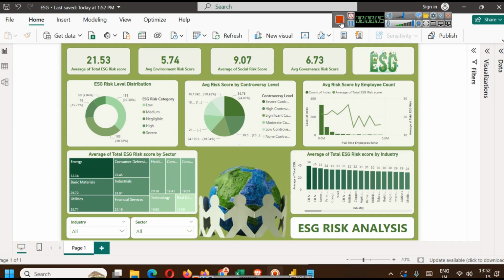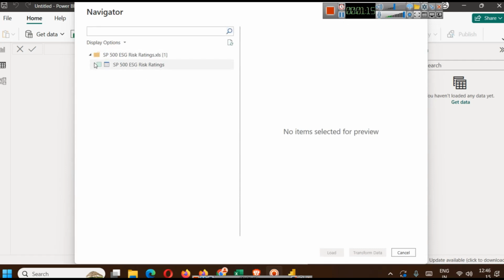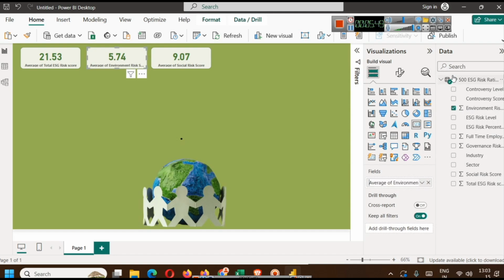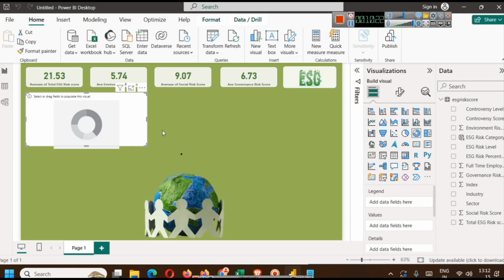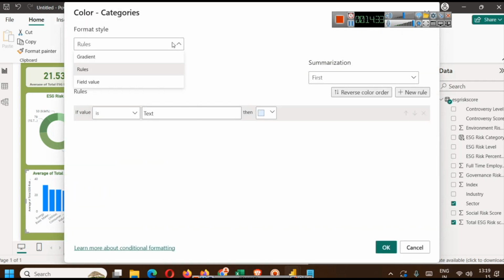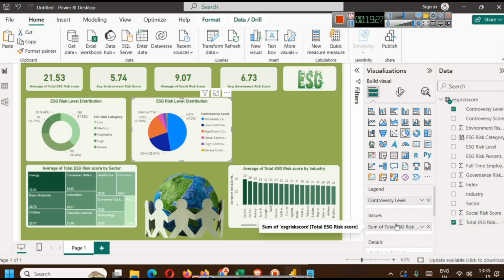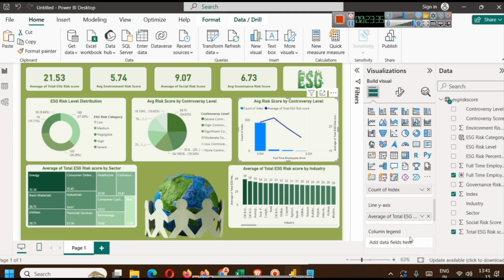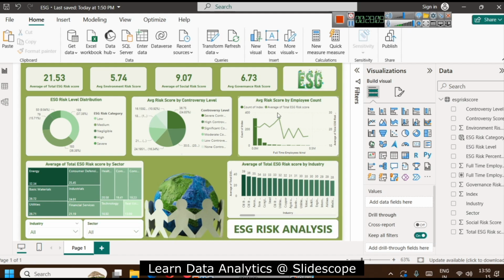ESG Risk Analysis - Environment, Social, Governance Risk Analysis - Power BI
📊 Unlock Insights with the ESG Risk Analysis Dashboard! 🌍

This Power BI dashboard provides a comprehensive analysis of the Environmental, Social, and Governance (ESG) Risk Scores for S&P 500 companies. It helps investors, analysts, and policymakers assess ESG risks and sustainability trends across different sectors and industries.

🔍 Key Features:
✅ KPI Cards – Get quick insights into Total ESG Risk Score, Environmental Risk, Social Risk, and Governance Risk averages.
✅ ESG Risk Level Distribution – A donut chart categorizing companies into Low, Medium, High, and Severe ESG risk levels.
✅ Controversy Analysis – A pie chart showing ESG risk distribution based on different levels of controversy.
✅ Sector-Wise ESG Risk – A treemap illustrating how different sectors perform in terms of ESG risks.
✅ Industry-Wise ESG Score – A bar chart comparing average ESG risk scores across industries.
✅ Employee Count Impact – A line and bar chart analyzing the correlation between ESG risk and the number of full-time employees.
✅ Interactive Filters – Select Industry and Sector to customize insights dynamically.

🚀 Perfect for ESG Analysts, Investors, and Sustainability Enthusiasts!